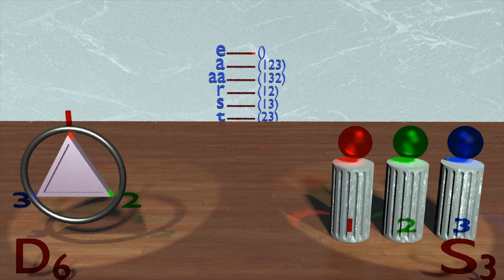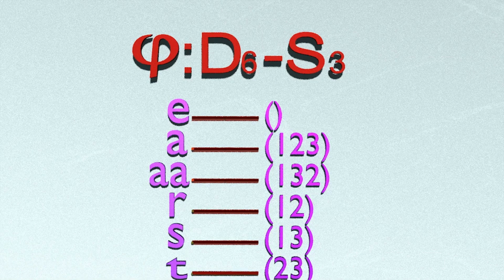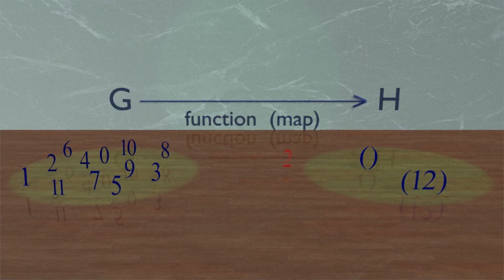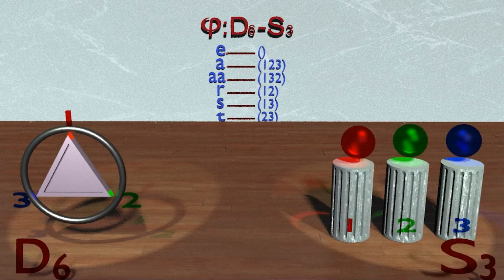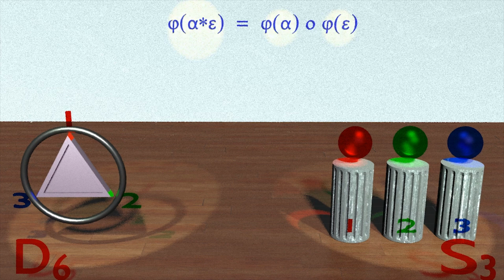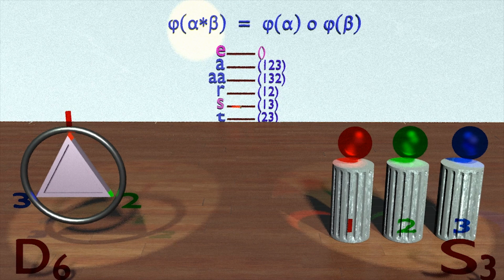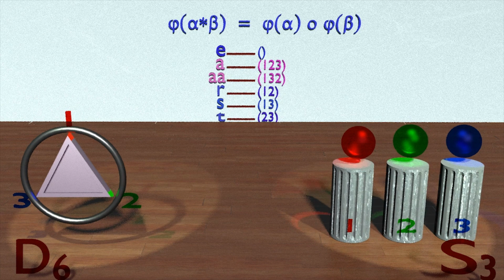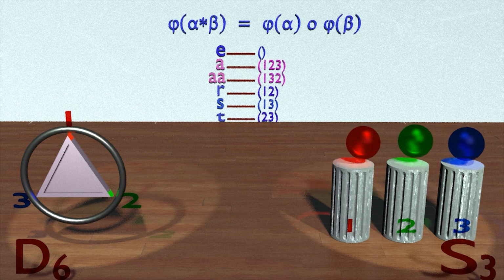Lesson 7 - Characteristics of an Isomorphism (Abstract Algebra)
In this introductory series on group theory, lesson 7 continues the concept of a mapping an isomorphism between two groups and introduces some of the characteristics to be equal shaped.  The same number of elements, a one-to-one and onto mapping where the identity element maps to the identity and inverse elements map to inverse elements all while that mapping preserves the operation. Retake to improve the audio.

If you would like to contribute to help keeps these videos going - or make more, consider